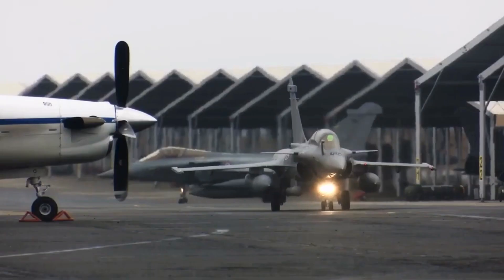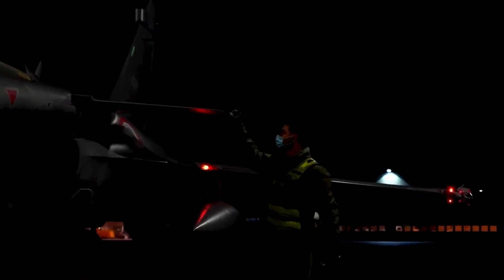French Dassault Rafale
The Dassault Rafale (French pronunciation: [ʁafal], literally meaning "gust of wind", or "burst of fire" in a more military sense) is a French twin-engine, canard delta wing, multirole fighter aircraft designed and built by Dassault Aviation. Equipped with a wide range of weapons, the Rafale is intended to perform air supremacy, interdiction, aerial reconnaissance, ground support, in-depth strike, anti-ship strike and nuclear deterrence missions. The Rafale is referred to as an "omnirole" aircraft by Dassault.

In the late 1970s, the French Air Force and French Navy were seeking to replace and consolidate their existing fleets of aircraft. In order to reduce development costs and boost prospective sales, France entered into an arrangement with the UK, Germany, Italy and Spain to produce an agile multi-purpose "Future European Fighter Aircraft" (which would become the Eurofighter Typhoon). Subsequent disagreements over workshare and differing requirements led to France's pursuit of its own development programme. Dassault built a technology demonstrator which first flew in July 1986 as part of an eight-year flight-test programme, paving the way for the go-ahead of the project. The Rafale is distinct from other European fighters of its era in that it is almost entirely built by one country, involving most of France's major defence contractors, such as Dassault, Thales and Safran.

Many of the aircraft's avionics and features, such as direct voice input, the RBE2 AA active electronically scanned array (AESA) radar and the optronique secteur frontal infra-red search and track (IRST) sensor, were domestically developed and produced for the Rafale programme. Originally scheduled to enter service in 1996, the Rafale suffered significant delays due to post-Cold War budget cuts and changes in priorities. There are three main variants: Rafale C single-seat land-based version, Rafale B twin-seat land-based version, and Rafale M single-seat carrier-based version.

Introduced in 2001, the Rafale is being produced for both the French Air Force and for carrier-based operations in the French Navy. The Rafale has been marketed for export to several countries, and was selected for purchase by the Egyptian Air Force, the Indian Air Force, the Qatar Air Force, the Hellenic Air Force, the Croatian Air Force, the Indonesian Air Force and the United Arab Emirates Air Force. The Rafale has been used in combat over Afghanistan, Libya, Mali, Iraq and Syria.